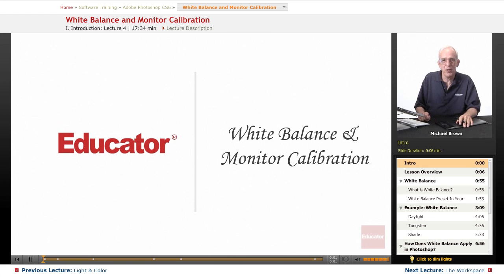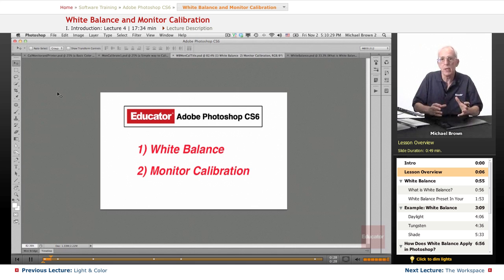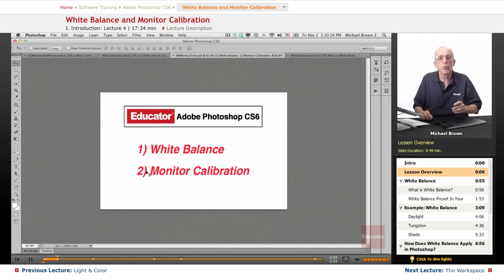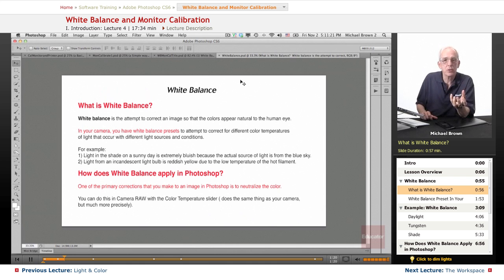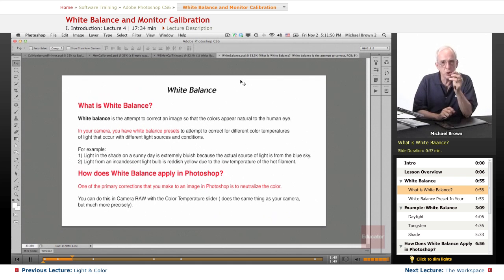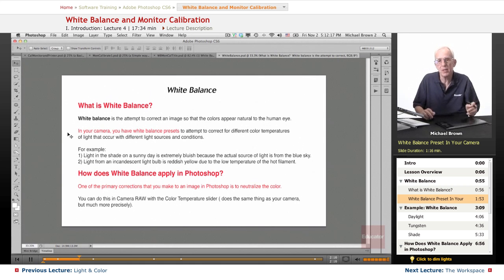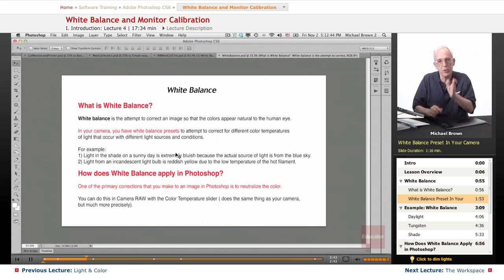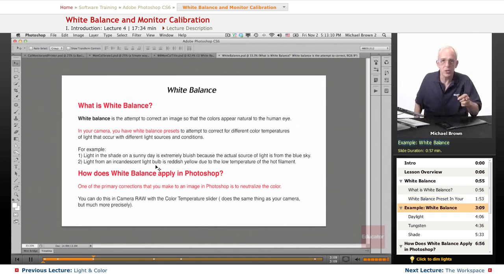"White Balance and Monitor Calibration" | Adobe Photoshop CS6 with Educator.com